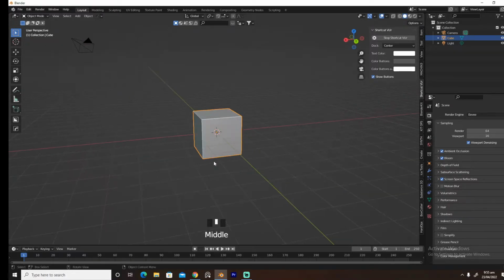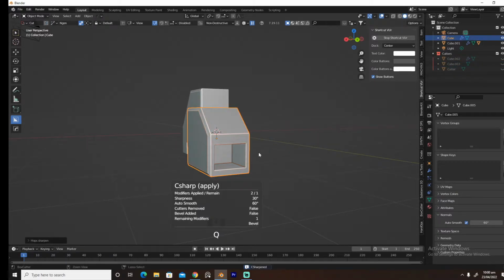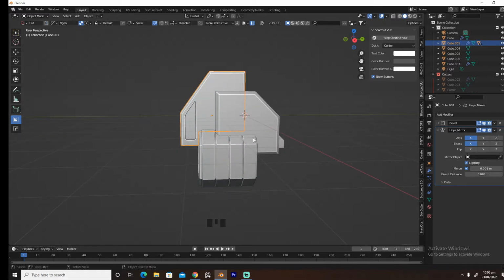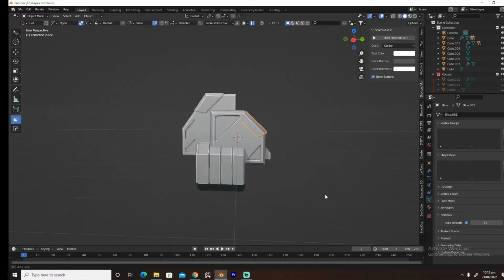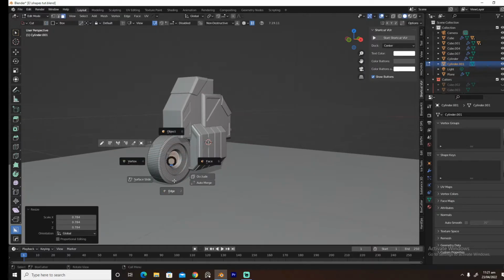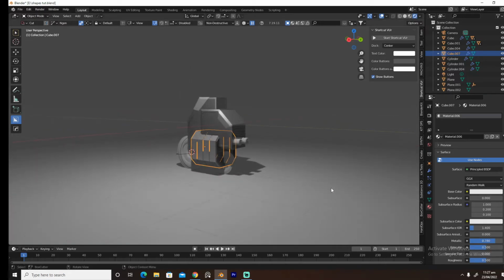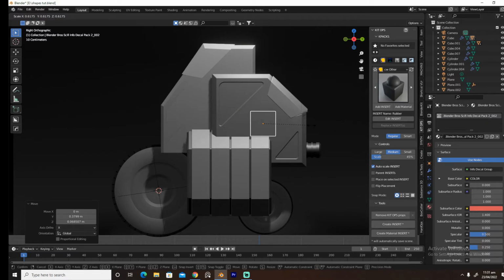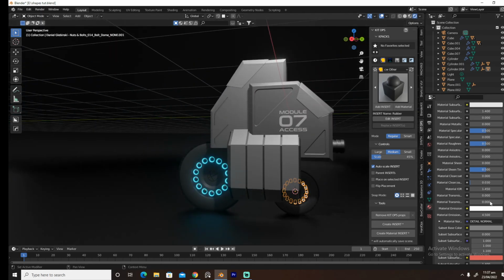Sci-Fi conceptual model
Hello guys today I'll be showing you how yo can make a conceptual sci-fi model , it's super easy and I hope you enjoy !